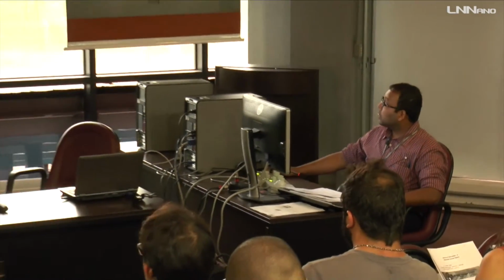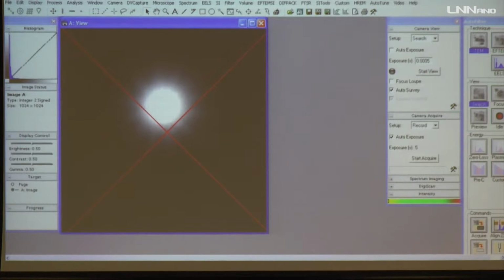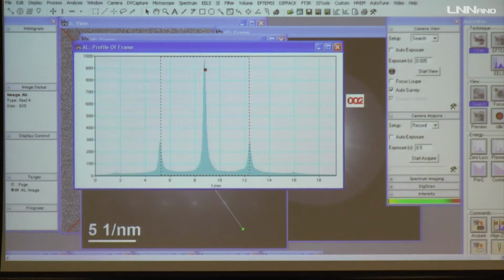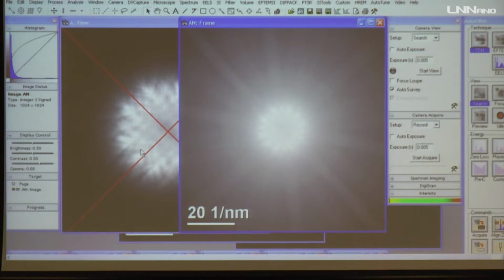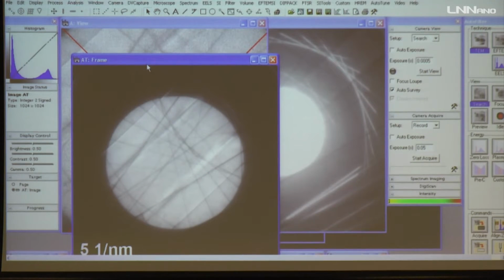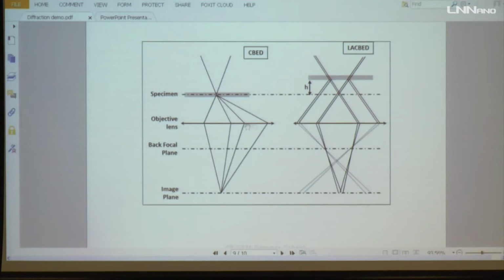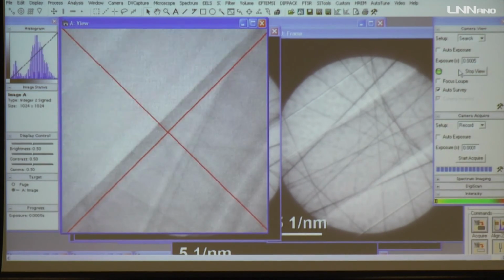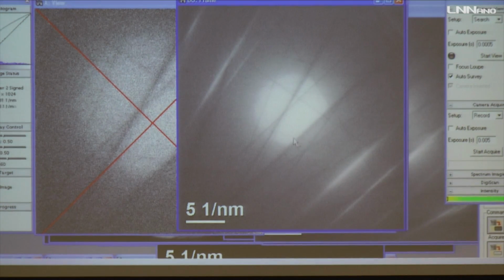Electron Diffraction II - Dr. Vishnu Mogili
Aula ministrada pelo Dr. Vishnu Mogili, durante a sexta edição do Transmission Electron Microscopy (TEM) Summer School, realizado pelo Laboratório Nacional de Nanotecnologia (LNNano).

Apresentação foi realizada dia 13 de janeiro de 2016 no campus do Centro Nacional de Pesquisa em Energia e Materiais (CNPEM).